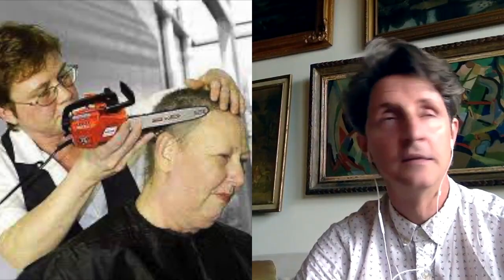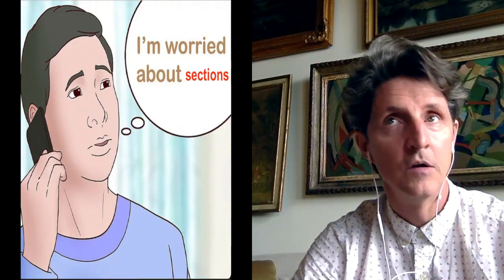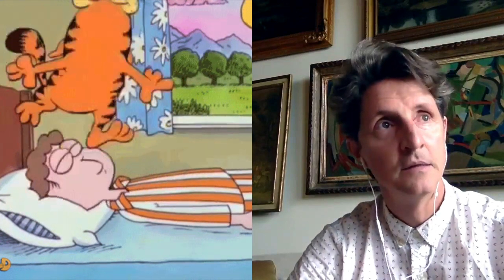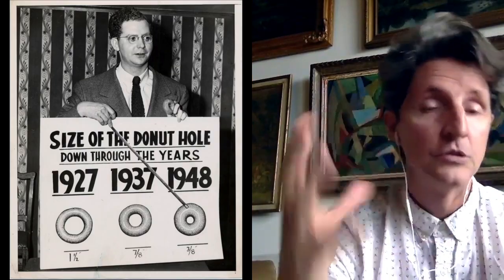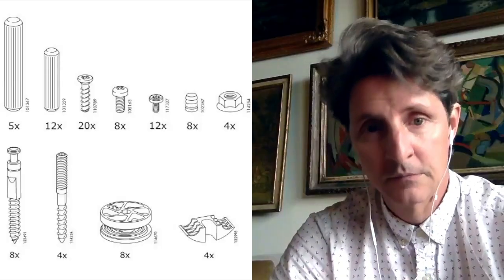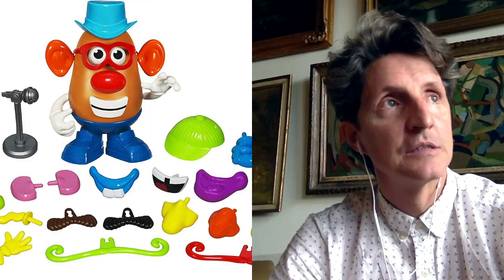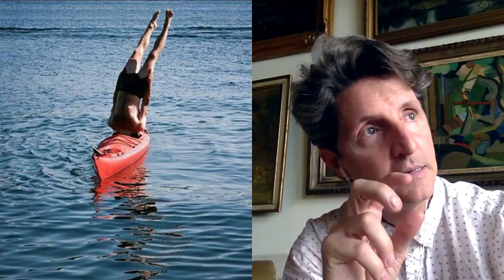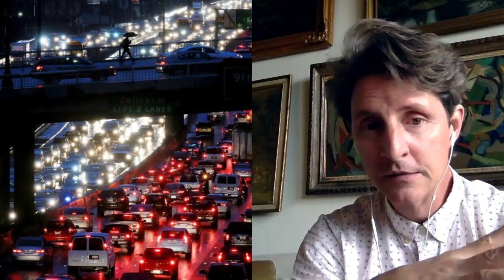Building Section Drawings | Ep 9 | Architecture is Easy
How to do Building Section Drawings | Ep 9 | Architecture is Easy

Architecture is Easy serves up a buffet of tidbits, tales and terrible advice to help you survive any small talk scenario with your local architect.

The Architecture Underground
Producer: Joseph Adam Dunn